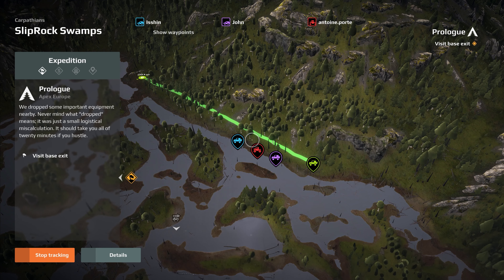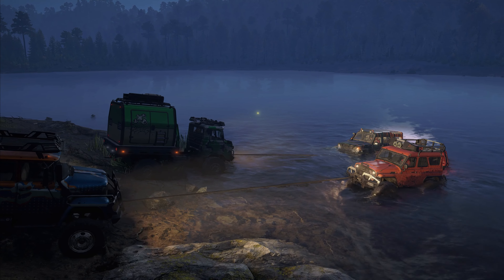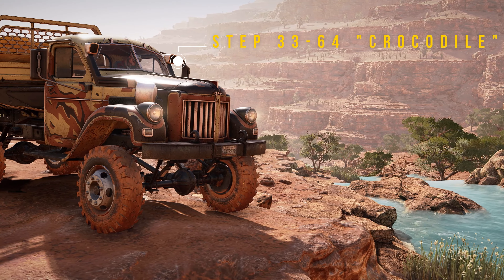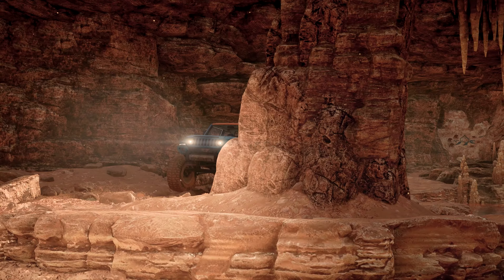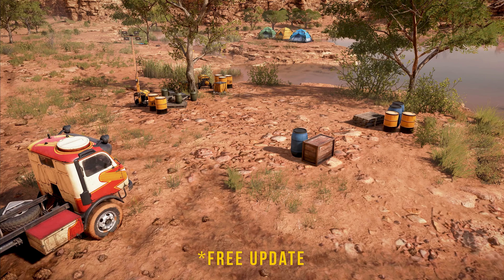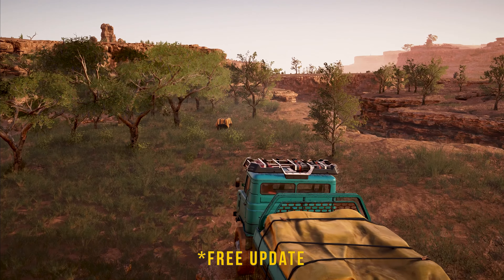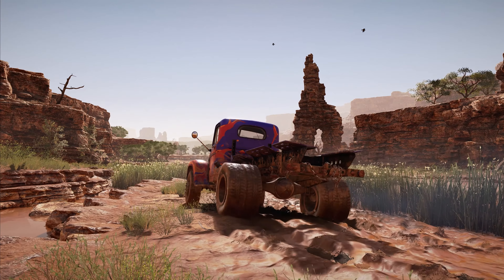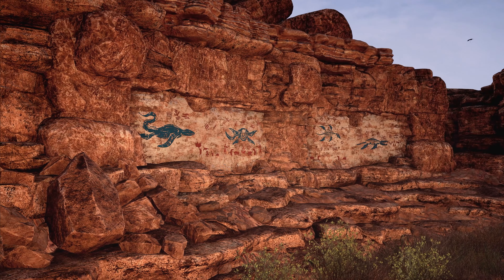Expeditions: A MudRunner Game - Official Season 1: Cave Odyssey Gameplay Trailer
It’s dangerous to go alone!
The free co-op mode has arrived on consoles. This mode, already available on PC, adds a new layer of excitement to your explorations as you can now team up with up to 3 players. ​ Work together to make science progress!

Introducing Season 1: Cave Odyssey
Season 1 takes you into uncharted territory. Whether you're a seasoned explorer or a newcomer, Cave Odyssey lets you unearth deeply buried secrets in the all-new cave environment. For the first time in the MudRunner series, explore huge labyrinthine tunnels alone or with some friends, where rare gems and mysterious unknown civilization records are hidden. Collect these precious stones and take part in a unique scientific discovery, but be careful to adapt your driving to this environment;it is far more treacherous than the surface already is.

Two new vehicles make their appearance in the garage to help you navigate the 14 expeditions, 12 contracts and 11 tasks in Cave Odyssey: the Step 72-49 "Albatross", a sturdy six-wheeled vehicle, and the Shiba Overlander, a maneuverable scout ideal for tight spaces.You can also get the support of two specialists, Nava Desayi and Solveig Friedenlund, an Operator and a Jaeger whose abilities make expeditions easier: improving drone speed, marking airdrops or shortcuts, etc.

New content drops for free
In addition to Season 1 content included for Year Pass owners, new gameplay content is coming for free for all players: the Step 33-64 "Crocodile", famous high-clearance truck, the GPS Tracker tool, which can be placed on equipment caches to automatically sell their content, and the Helipad module, with its ability to teleport immediately to another vehicle from base.

Expeditions will continue to offer a lot of free content, including new game mechanics, specialists, vehicles and all the new paid features included as part of the Year 1 Pass, including a Season 2 full of surprises. We thank you for your continuous support since the launch of the game. For more details, visit the Expeditions: A MudRunner Game's Steam page to check out the roadmap for the various contents.

Note: The ExpeditionsAMudRunnerGame Trailer is courtesy of Focus Entertainment. XboxViewTV publishes game news and about Xbox and PC games and hardware.